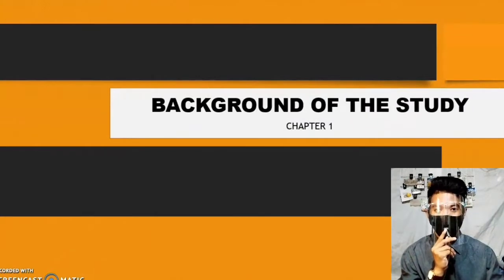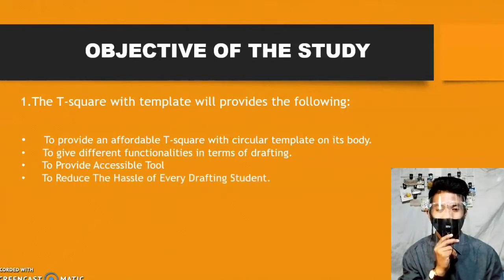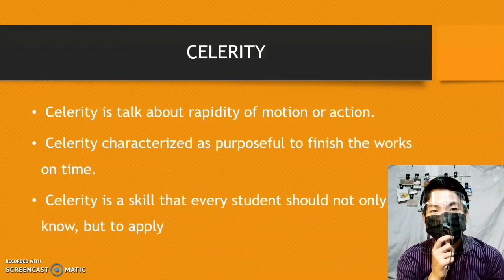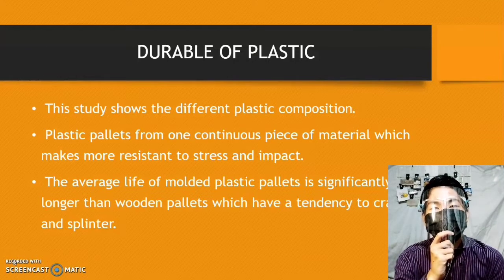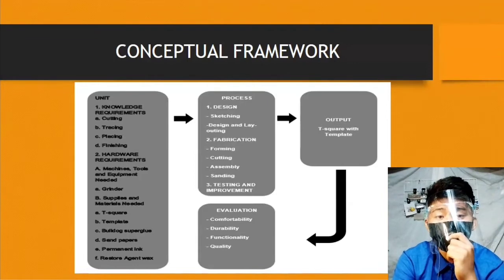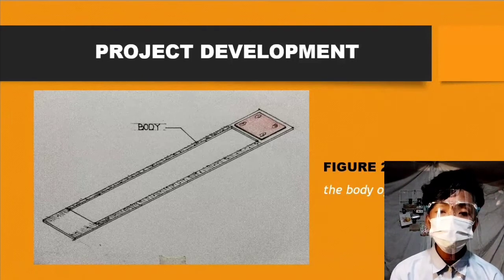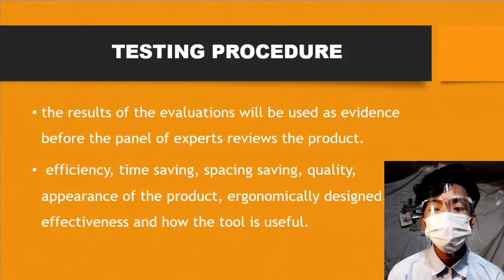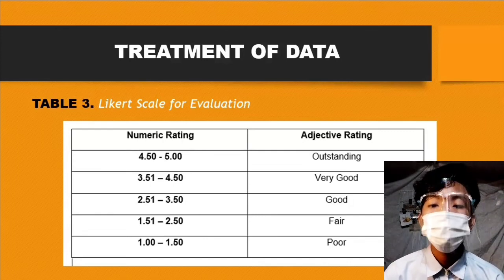"The Development of T-square with template for SHS Technical Drafting Students in CIHS"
GROUP A
TD 12-1
PR2